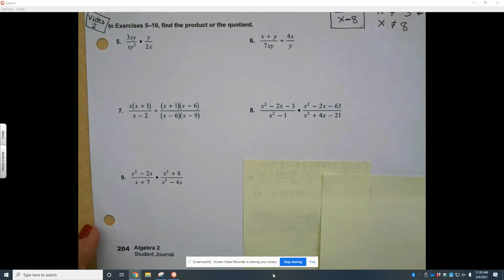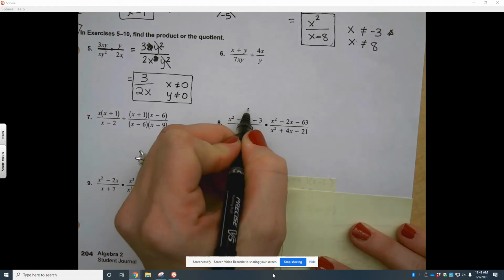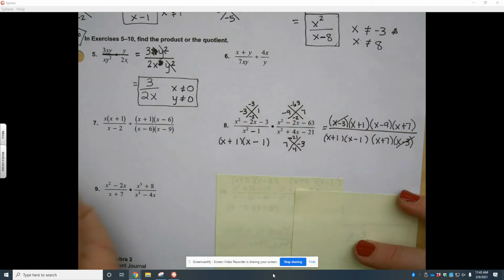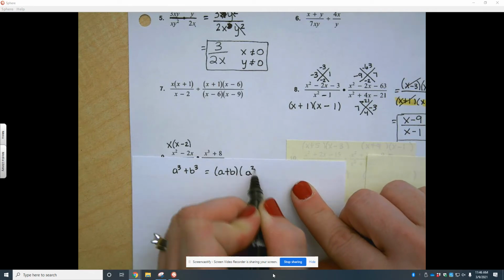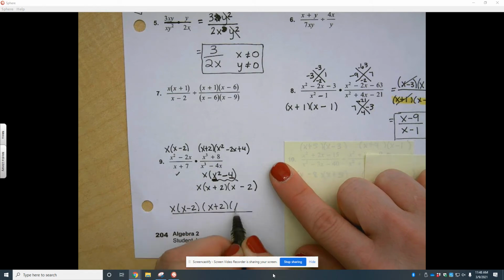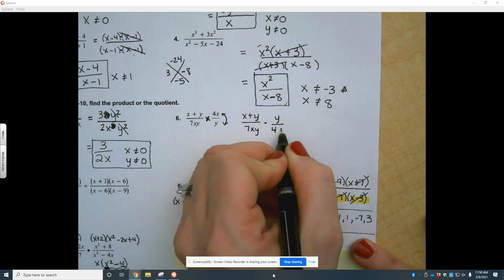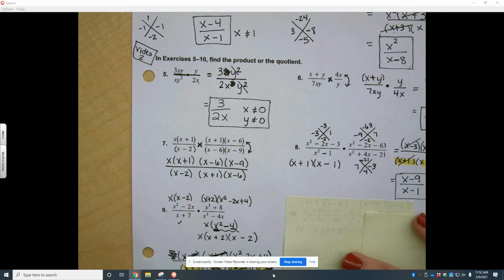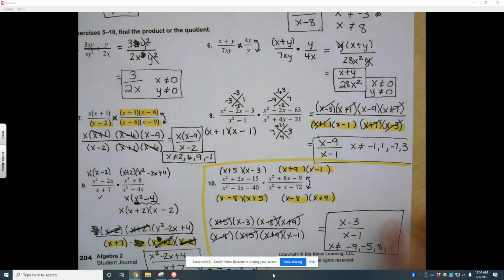7.3 Part 2 Video -Alg2STEM